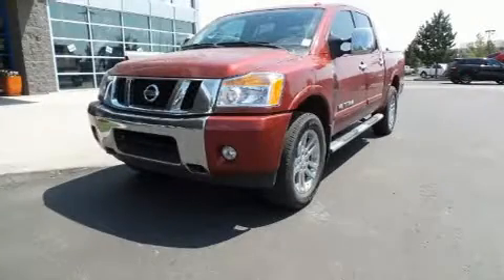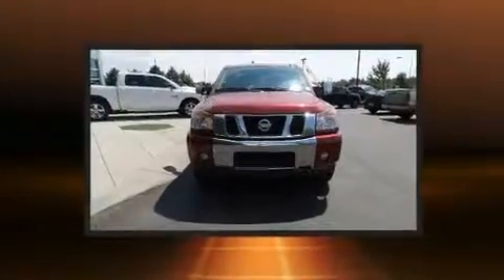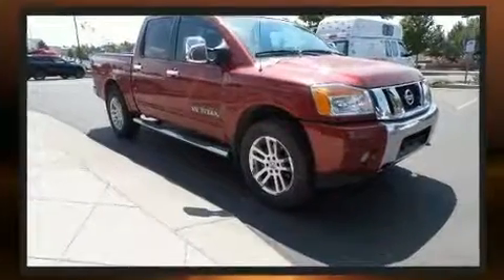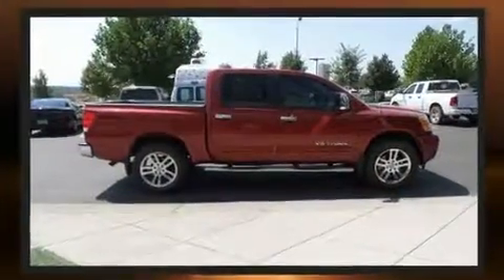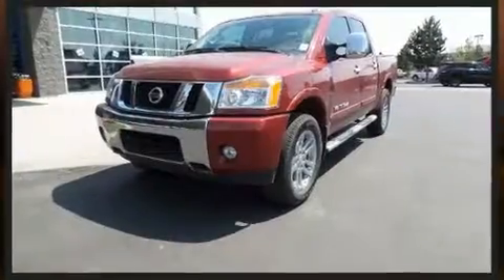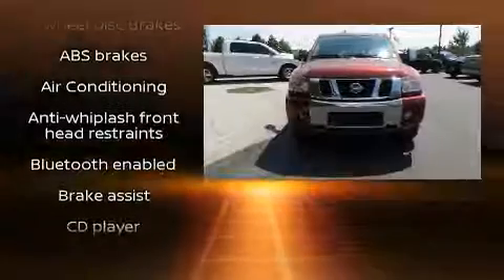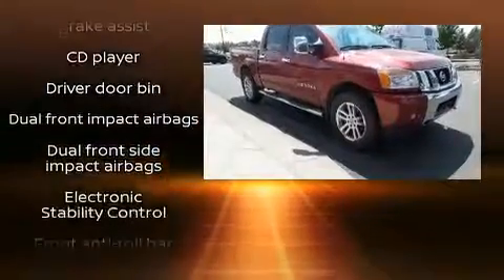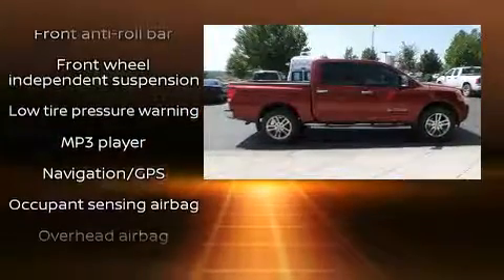2015 Nissan Titan in Flagstaff, AZ 86004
Planet Chrysler Dodge Jeep Ram FIAT of Flagstaff

You can expect a lot from the 2015 Nissan Titan. This 4 door, 6 passenger truck has not yet reached the 50,000 mile mark! It features four-wheel drive capabilities, a durable automatic transmission, and a powerful 8 cylinder engine. Nissan prioritized fit and finish as evidenced by: 1-touch window functionality, variably intermittent wipers, a rear step bumper, a front bench seat, tilt steering wheel, skid plates, and power windows. Audio features include a CD player with AM/FM radio, and 8 speakers, providing excellent sound throughout the cabin. Take assurance in side curtain airbags, providing head protection in the event of a severe collision. A Carfax history report provides you peace of mind by detailing information related to past owners and service records. We pride ourselves in consistently exceeding our customer's expectations. Please don't hesitate to give us a call.